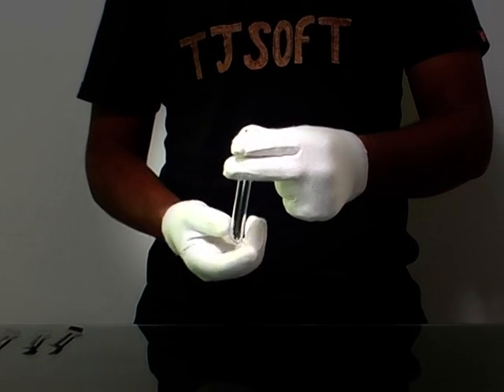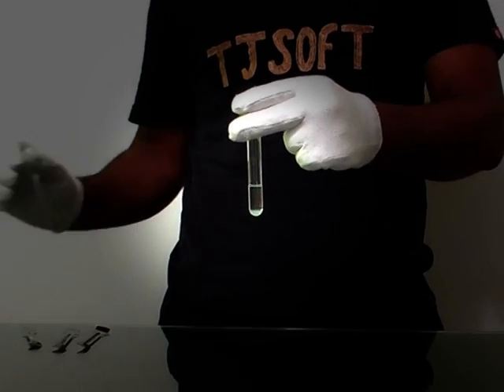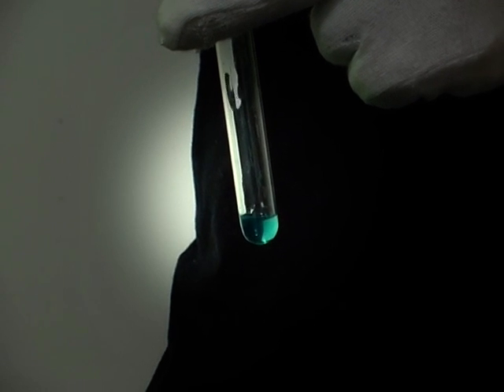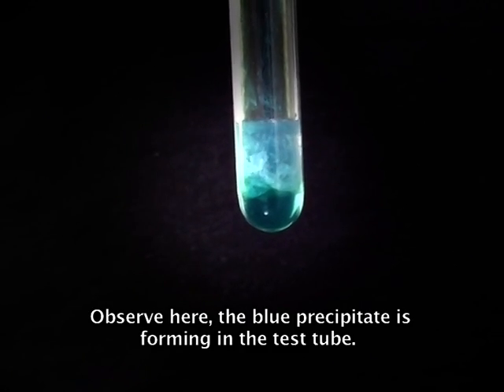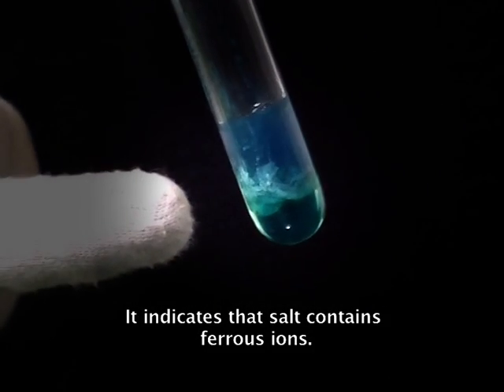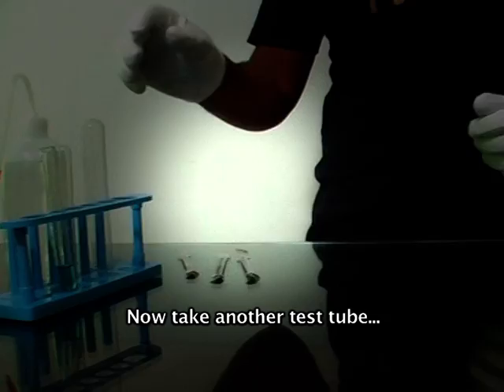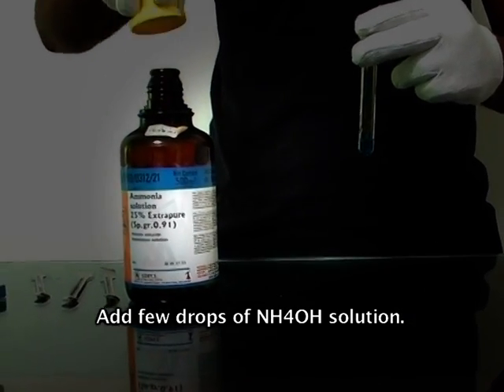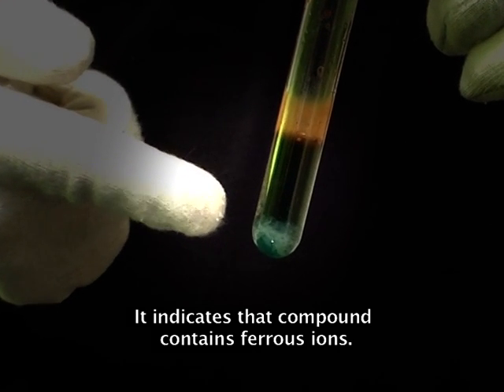Ferrous Identification Test Cation Salt Analysis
ferrous is an adjective used to indicate the presence of iron. The word is derived from the Latin word ferrum ("iron"). Ferrous metals include steel and pig iron (with a carbon content of a few percent) and alloys of iron with other metals (such as stainless steel)